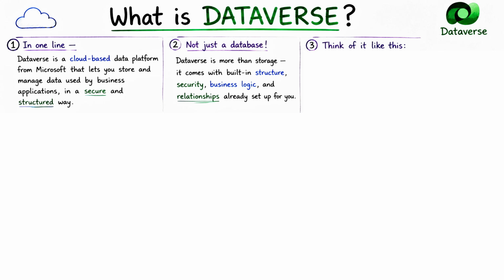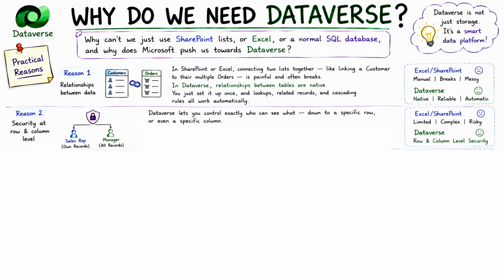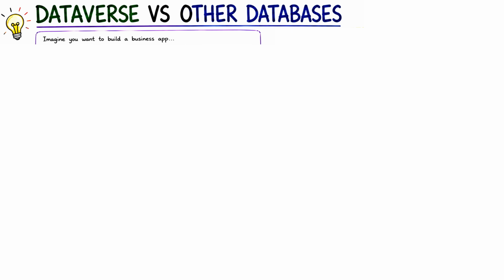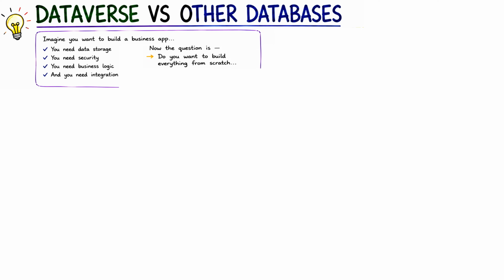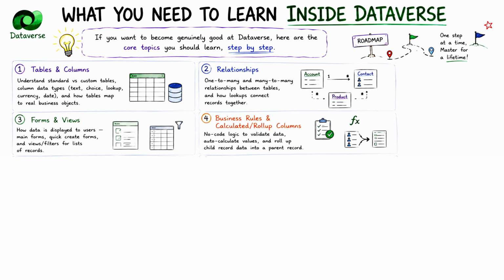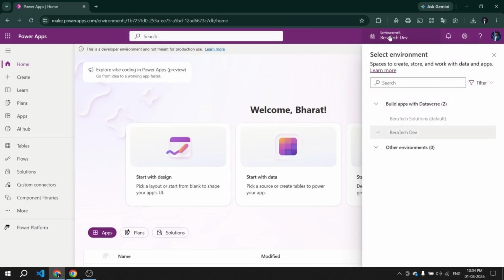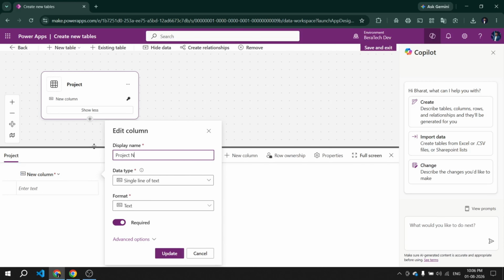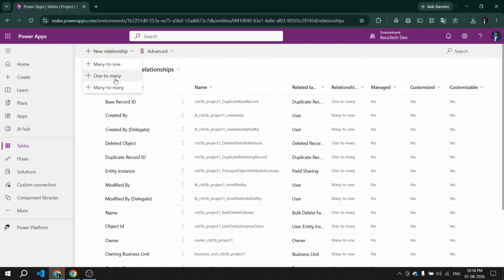Dataverse Explained for Beginners 2026 | Dataverse vs SQL | Power Platform’s Heart ❤️ + Build Tables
Are you struggling to understand what Dataverse actually is in Power Platform? 🤔
Or confused about why everyone says it’s the heart of Power Apps & Power Automate?

In this video, I break down Dataverse in the simplest way possible — from basics to real implementation.

You’ll also learn how to create tables in Dataverse WITHOUT writing a single line of code 🚀

📥 GET FREE THIS VIDEO PDF

🔥 WHY THIS VIDEO IS DIFFERENT

❌ Confusing technical explanations
✅ Simple real-world understanding
❌ Just theory
✅ Practical + hands-on demo
❌ No clarity on usage
✅ When & why to use Dataverse
❌ No beginner guidance
✅ Step-by-step learning path

✅ What is Dataverse (in simple terms)
✅ Why Dataverse is important in Power Platform
✅ Dataverse vs other databases (clear comparison)
✅ Core concepts you MUST learn
✅ How to create a table without code
✅ Real beginner-friendly explanation
✅ Quick recap for revision

00:00 Intro
00:38 - What is Dataverse
02:01 - Why do we need Dataverse
03:42 - Dataverse Vs Other Databases
06:07 - What you need to learn inside Dataverse
07:51 - How to create table in Dataverse without any code
11:03 - Quick Recap

Hi, I’m Bharat — helping you master:
✔ Power Apps
✔ Dataverse
✔ Power Automate
✔ Microsoft 365
✔ Real-world Projects
✔ Interview Preparation

💬 Comment your biggest doubt about Dataverse
🚀 Share with someone learning Power Apps